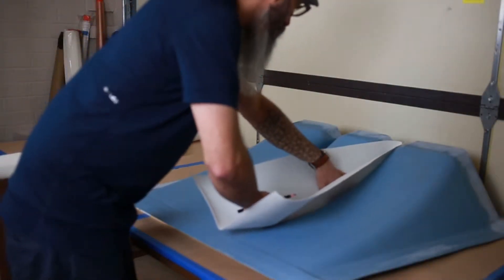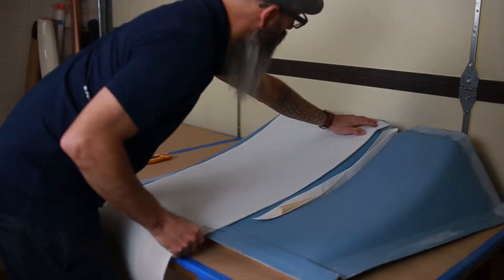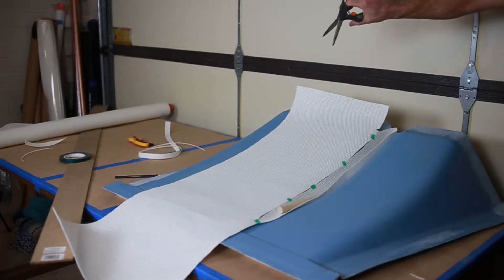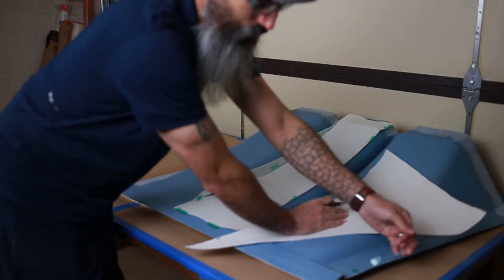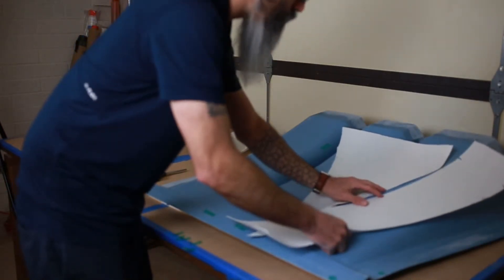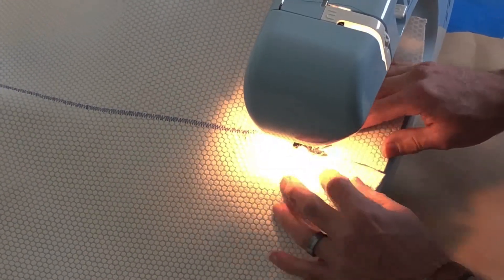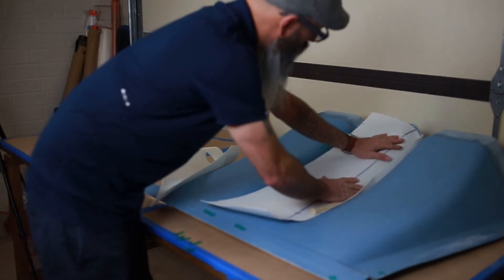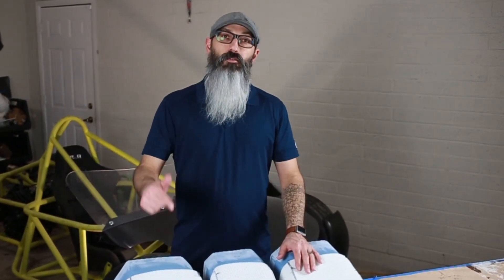STOP Resin Infusion Core Separation!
Stop your infusion core from separating! With this technique you will maintain your core strength and appearance on complex curves and corners.

Click this link to find my favorite scissors. They have the perfect shape for trimming your materials after your stack is in place: